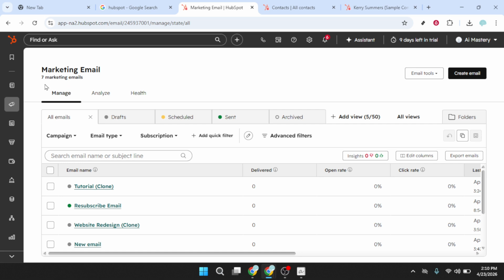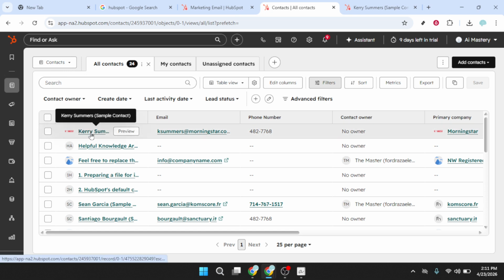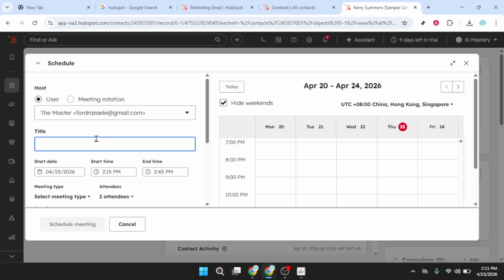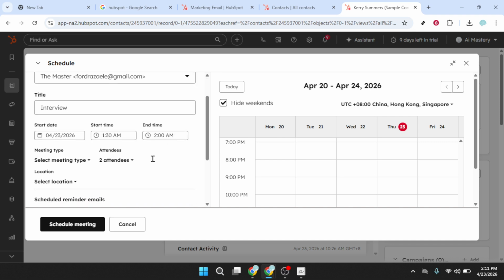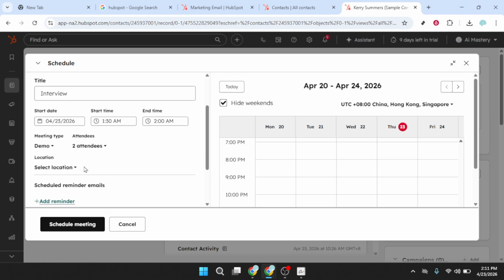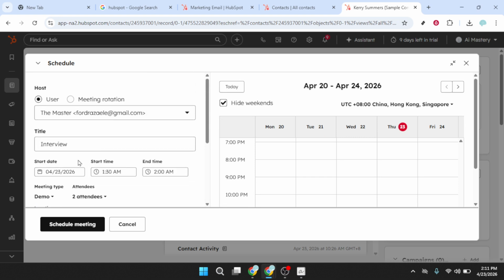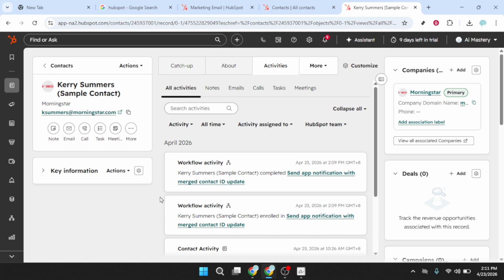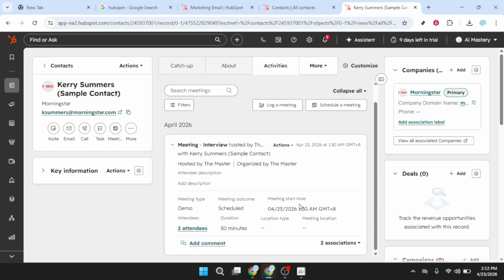How to Book Meetings on Behalf of Other Users in HubSpot Service Hub (Tested)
In this video, we discuss how to book meetings on behalf of other users in HubSpot Service Hub so your SDRs can easily fill account executive calendars. Leveraging team calendar management UI empowers incredibly efficient B2B meeting booking automation. Watch this HubSpot tutorial for sales development representative technology.

00:00 Intro
00:05 Navigating to HubSpot website
00:15 Signing into HubSpot
00:23 Accessing CRM section
00:32 Selecting Contacts
00:43 Opening contact record
00:54 Accessing meeting scheduler
01:02 Entering meeting title
01:14 Setting date and time
01:34 Choosing meeting type
01:46 Specifying meeting location
01:59 Reviewing meeting details
02:09 Scheduling the meeting
02:18 Verifying scheduled meeting
02:26 Summary and closing remarks